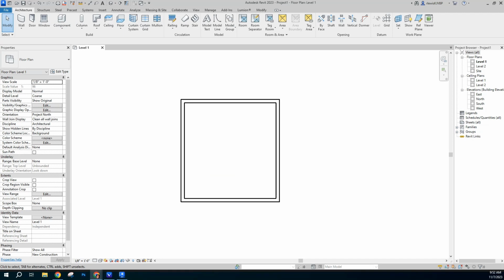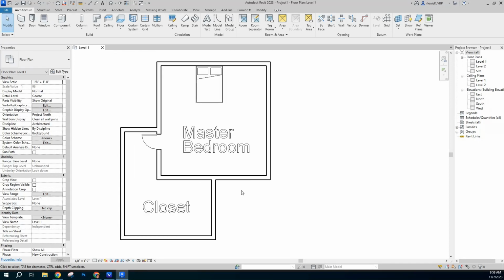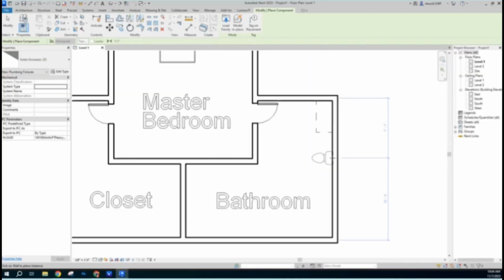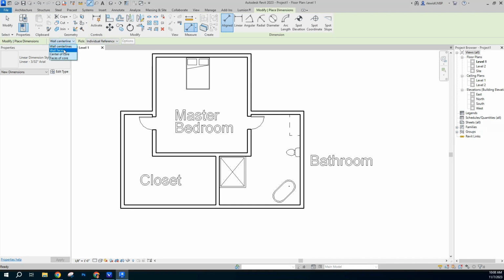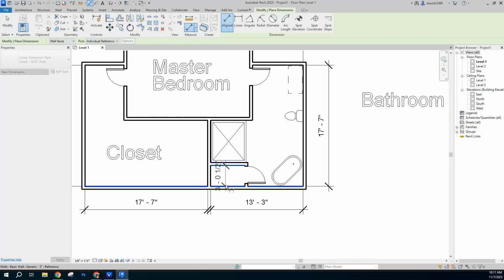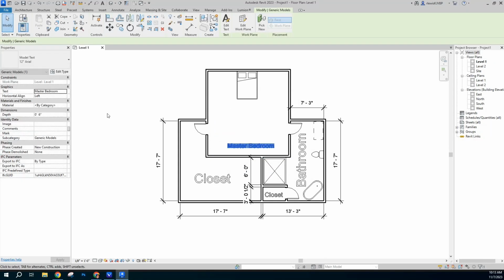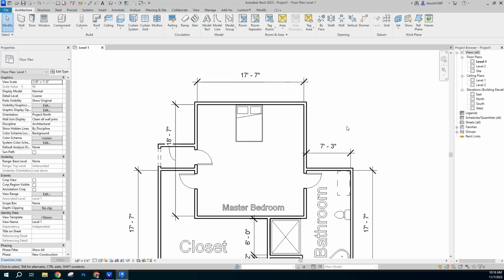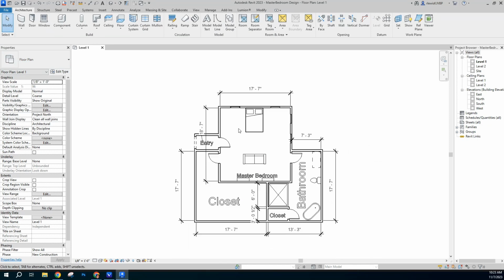Master Bedroom Design 1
In this video I go through the process of using Autodesk Revit to brainstorm the layout of a Master Bedroom Suite.